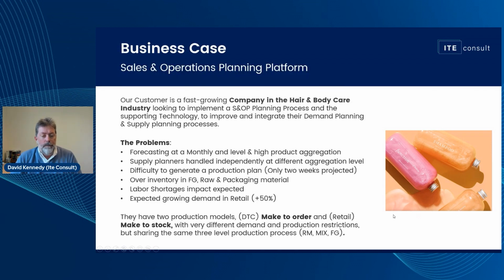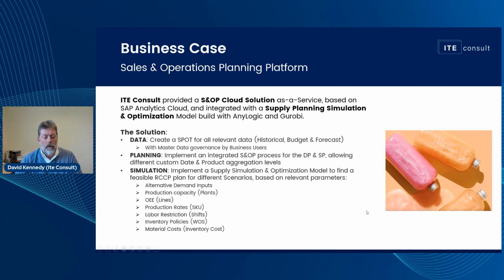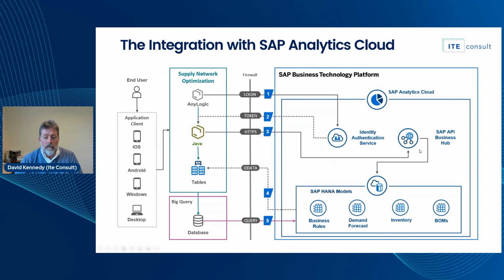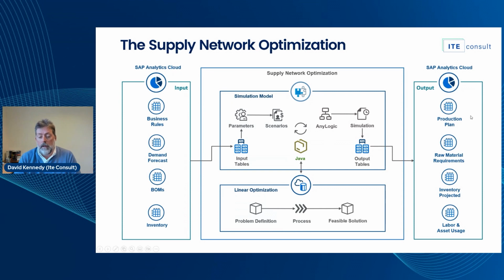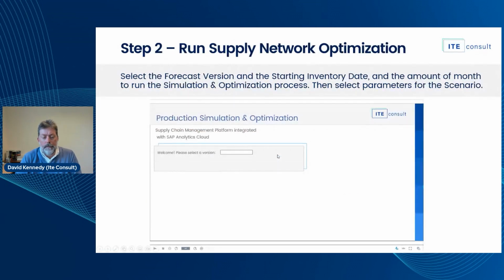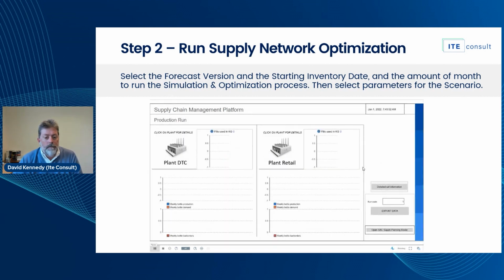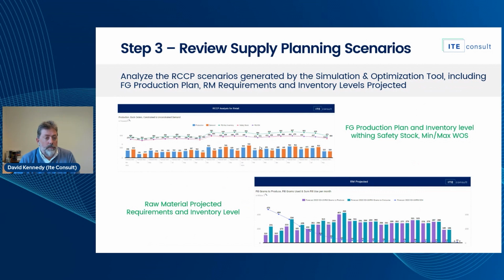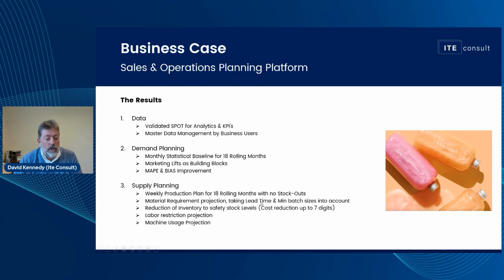Integrating Demand Planning and Production Optimization in a Cloud Service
A fast-growing company in the hair and body care industry needed to implement and support a sales and operations planning (S&OP) platform in order to improve and integrate their demand and supply planning processes. Using AnyLogic as production optimization software, Ite Consult developed the model that allowed the company to run a rough-cut capacity plan (RCCP) and play different scenarios. The company reduced inventory to safety stock levels, which was a huge saving for them.